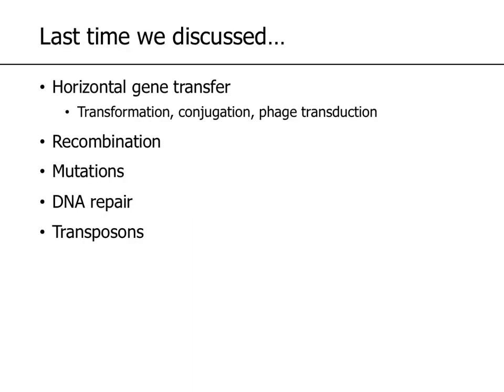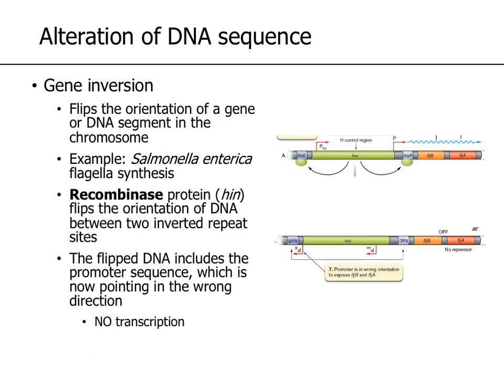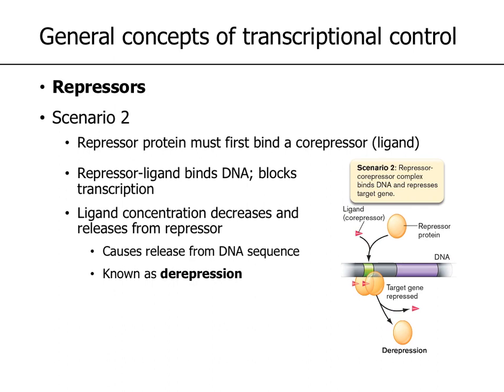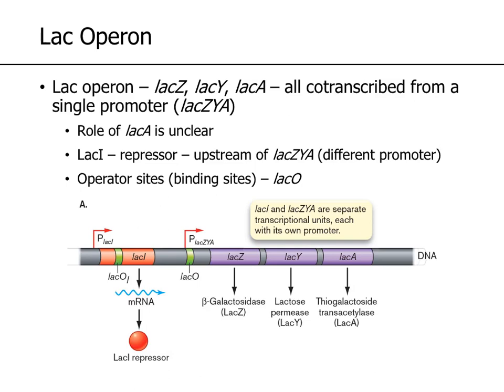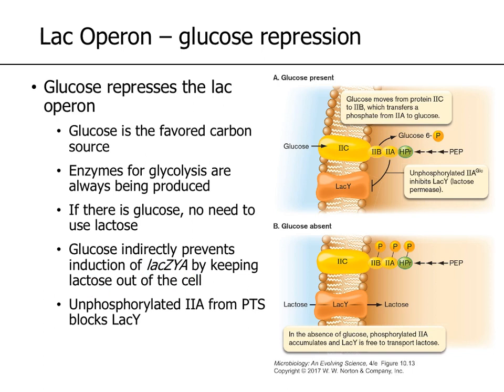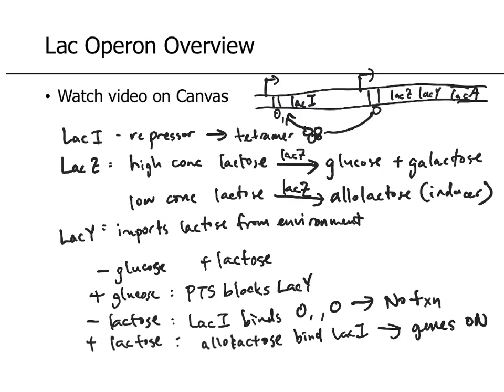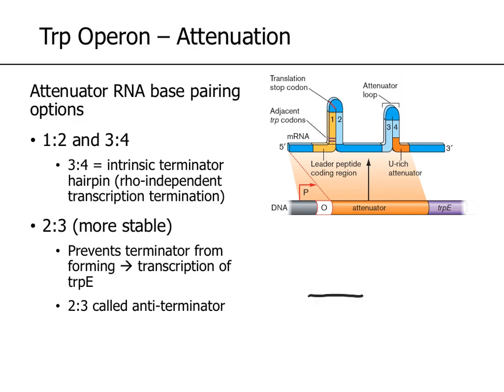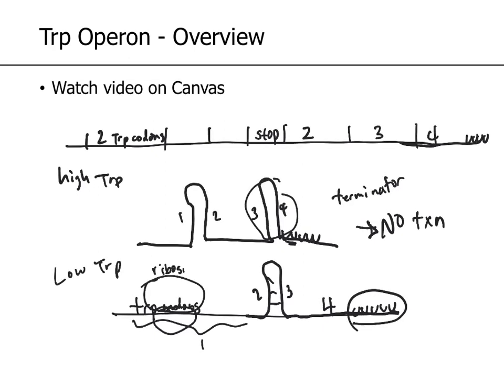Lecture 13 BIOL315 Spring 2019